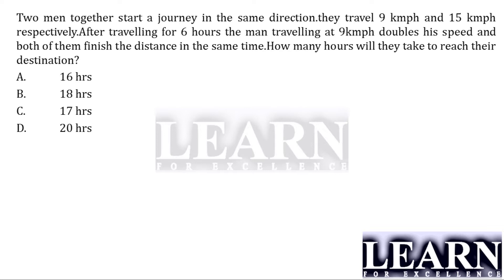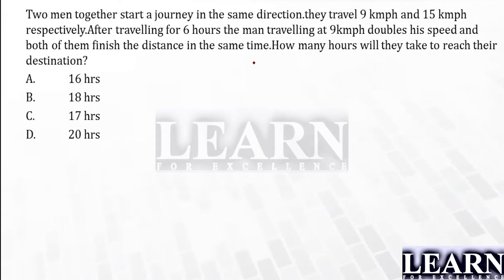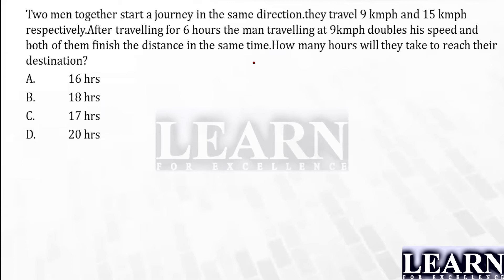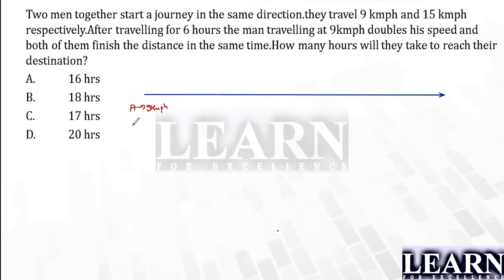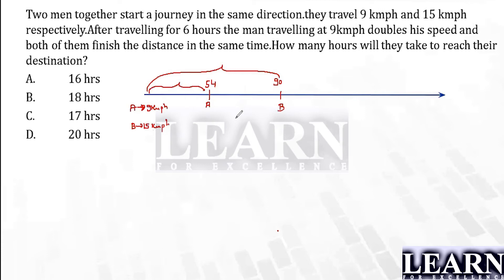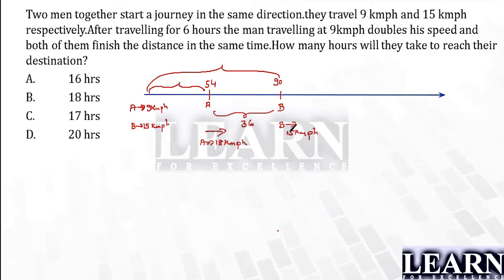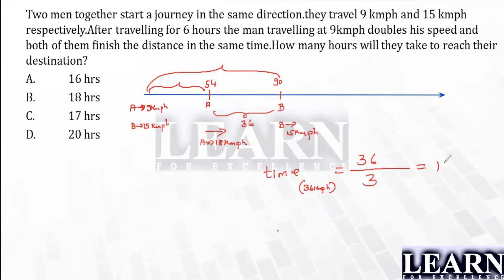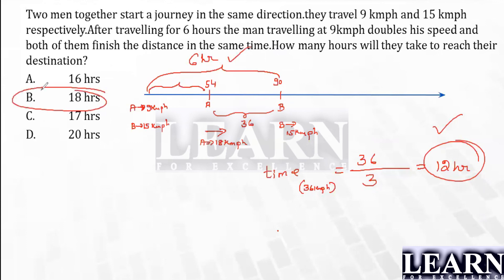Time Speed Distance Question 01 || Placement Specific Questions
Two men together start a journey in the same direction. They travel 9 kmph and 15 kmph respectively. After travelling for 6 hours the man travelling at 9kmph doubles his speed and both of them finish the distance in the same time.  How many hours will they take to reach their destination?
A. 16 hrs
B. 18 hrs
C. 17 hrs
D. 20 hrs